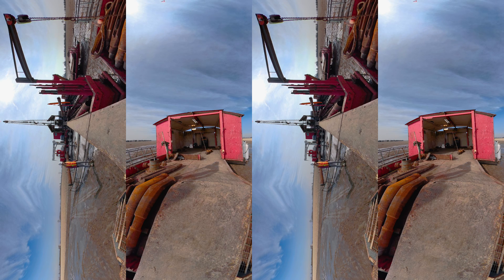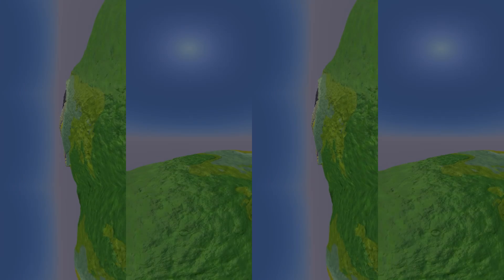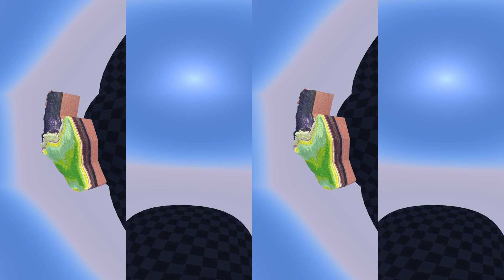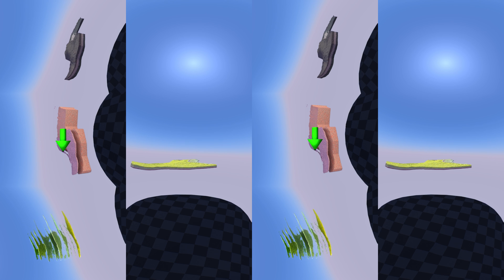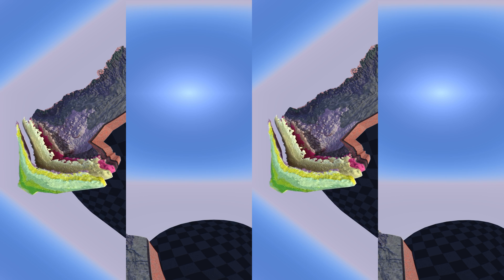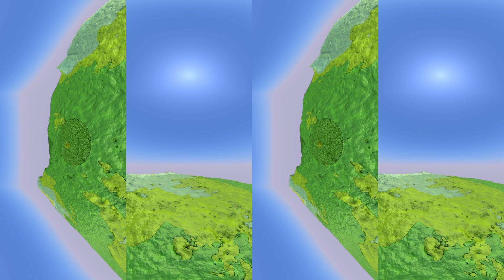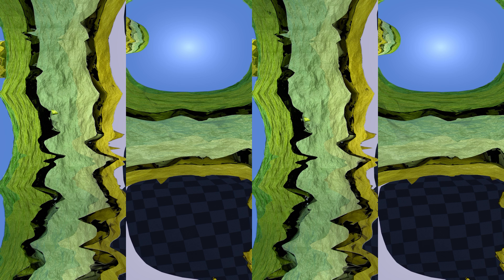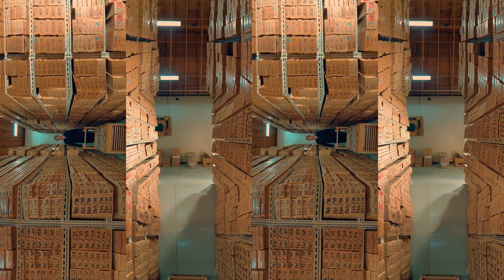A First Look at Ontario's Geology in VR (EXTENDED EDITION) 3D 360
A first look at Ontario's geology in virtual reality; Clark, J K; Dupont, M A; Logan, C E; Russell, H A J; Carter, T R; Brunton, F R. Geological Survey of Canada, Scientific Presentation 100, 2019; 8:56 min., (Open Access).

Take a look at southern Ontario's bedrock beneath your feet in virtual reality. This animated tour of Ontario's subsurface was created from a real 3D geological model based on borehole data. Most of the borehole data used in this project was collected from Ontario's 27,000 oil, gas and salt resource boreholes. These boreholes are the only wells that consistently penetrate deep enough into the Paleozoic bedrock to collect the data necessary to build this model. During drilling rock samples, cores, and geophysical logs have also been collected and archived for a large number of wells. The rocks and records available from the Oil, Gas and Salt Resources Library (OGSR Library) in London, Ontario allow geologists to quality assure geological formations in the model.

This version features extended and extra scenes over the shorter version that can be seen here:

The 3D model components were created using Leapfrog. Rendering and animation was done using Blender. Video capture of 360 live action scenes was done using a GoPro Fusion camera.